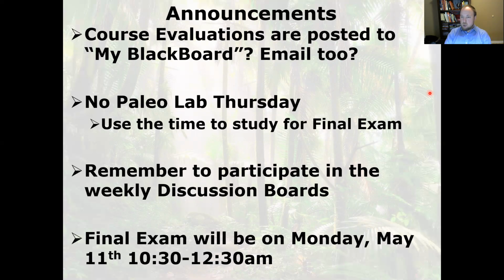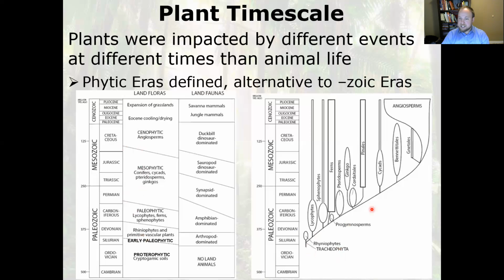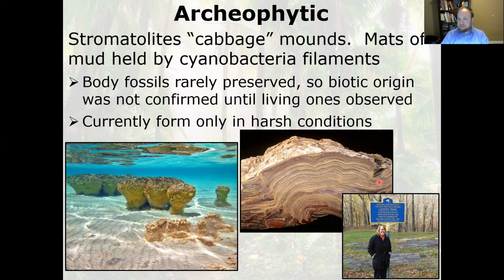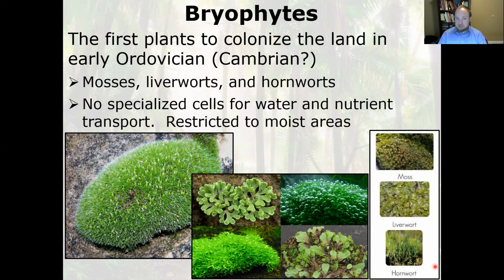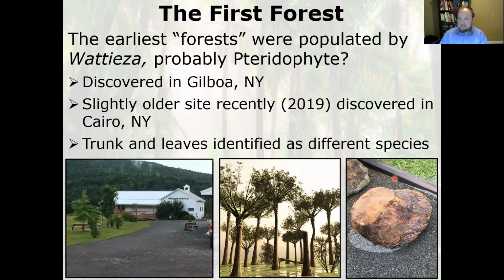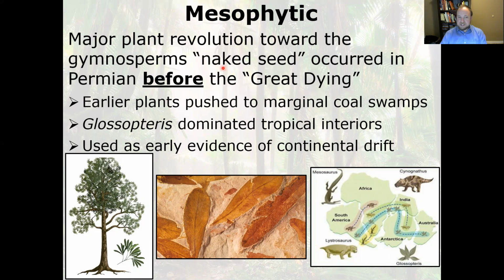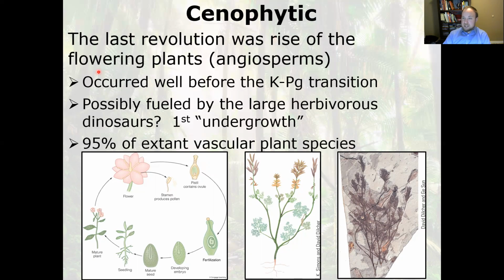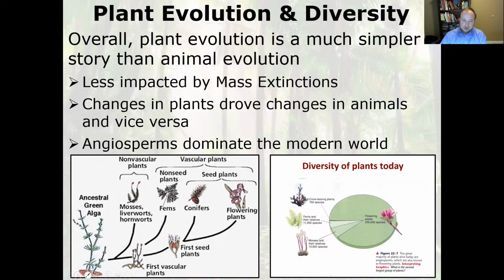Evolution of Plants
How did plants evolve through geologic time?  We often discuss how animals moved from the oceans and colonized the land, but plants did it first!  How did the evolution / extinction of animals impact plants and vice versa?